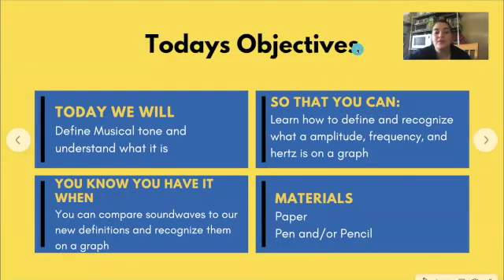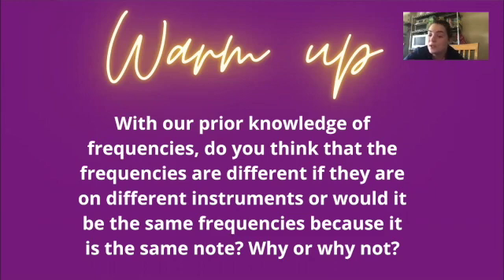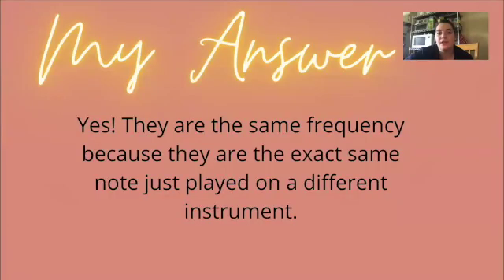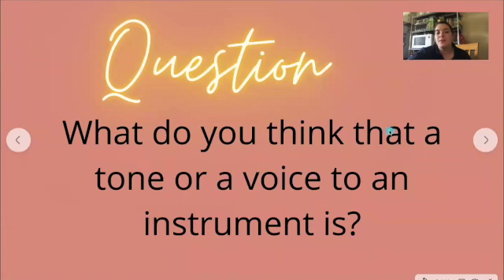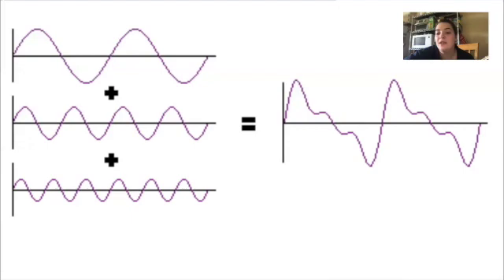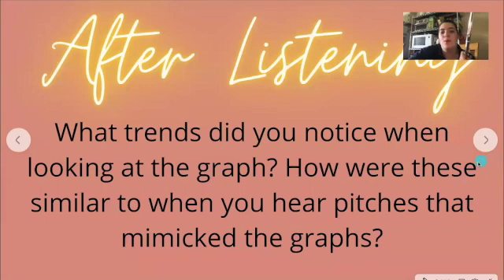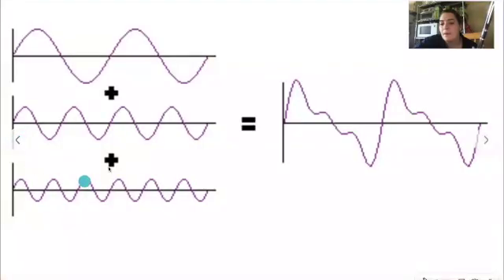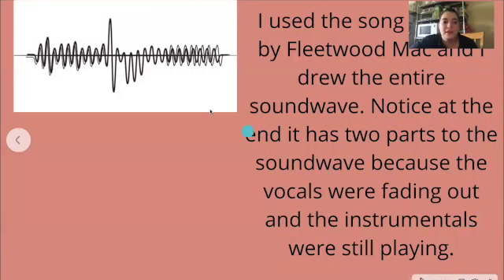Musical Instrument Tone